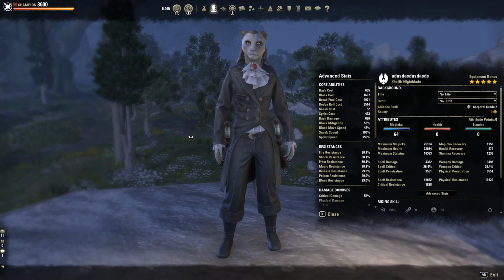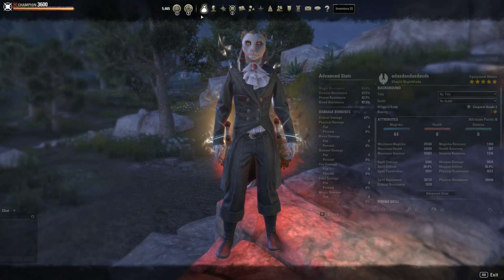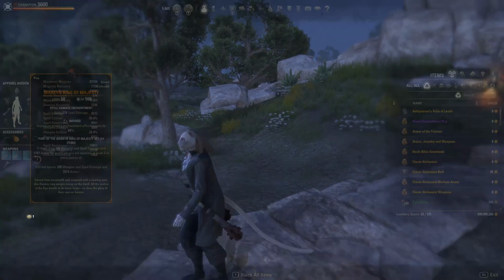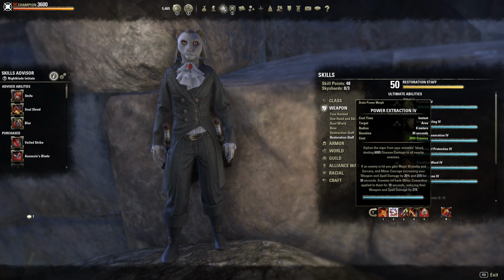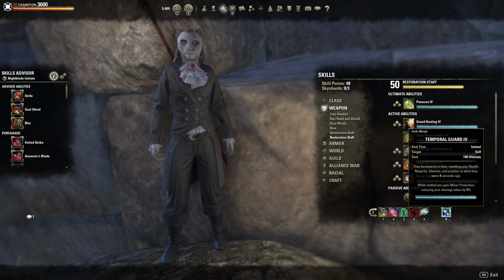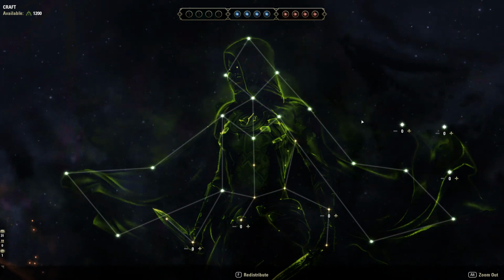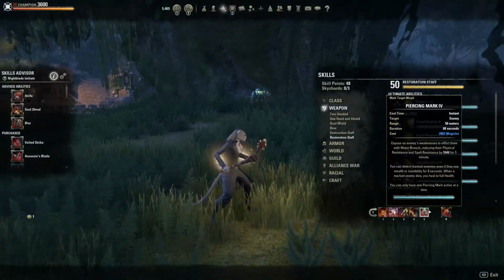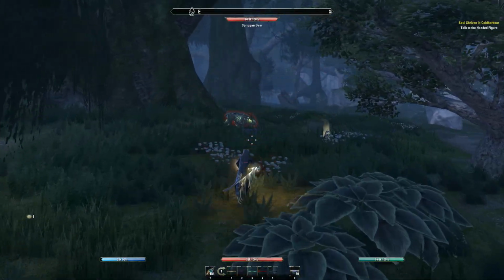ESO - FIRESONG - THIS DAMAGE IS INSANE!! - Magicka Nightblade PVP Build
In this video I go over my Magicka Nightblade PvP build that is primarily dictated around Battleground PvP/Group open world. This build focuses on pure burst damage and it's amazing. We are also  tanky and have an insane amount of healing.  I hope you all enjoy the video. Let me know if you have any questions down below!

The Elder Scroll Online | ESO ElderScrollsOnline The Elder Scroll Online eso pvp sorc stamblade mmorpg, The Elder Scrolls Online: Tamriel Unlimited, The Elder Scrolls Online: High Isle Stamina Dragonknight, ESO Builds, Elder Scrolls Online, StamDK, ESO DK, ESO Dragonknight